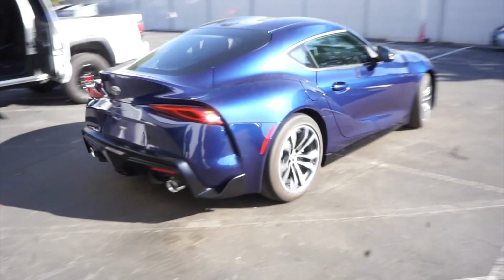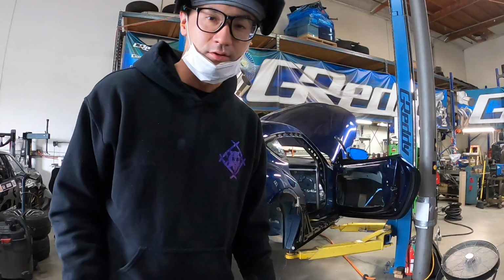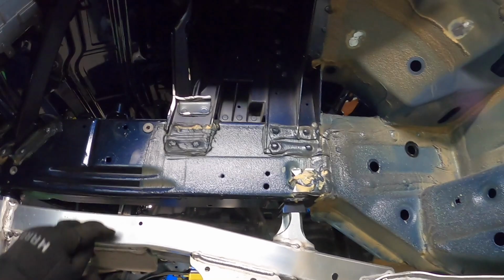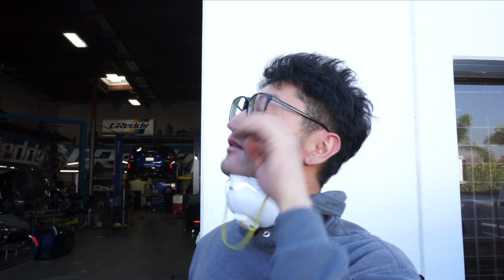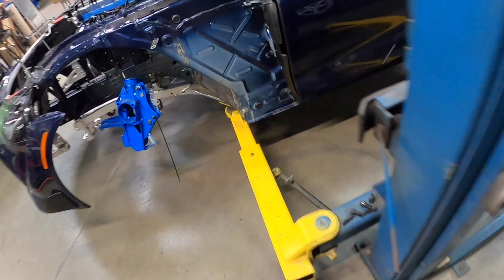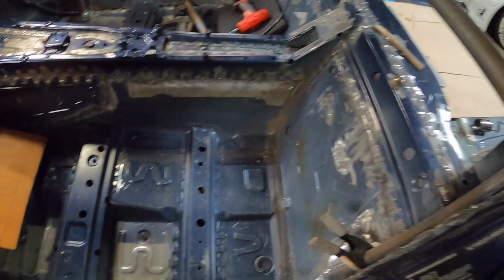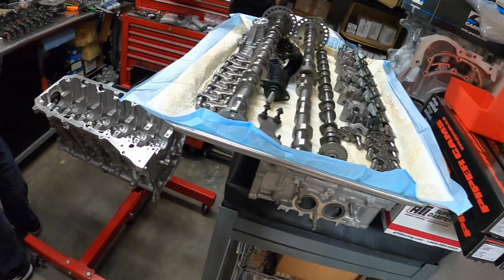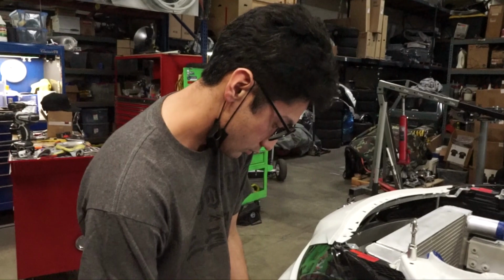Racing Life: New car for 2020 Formula Drift!?? We build a brand new GR Supra Drift.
We got the car! A 2020 Toyota GR Supra. Greddy Performance and myself dive right into stripping down a brand new car!

Video edit by:  Takuya Akiyama